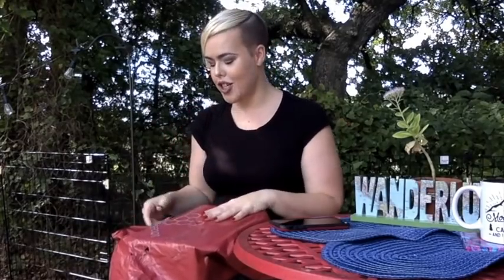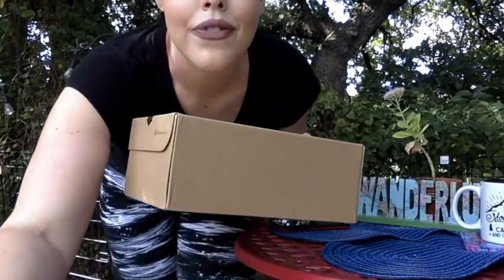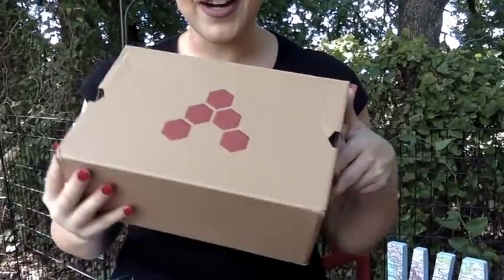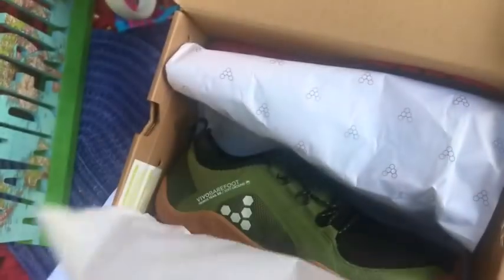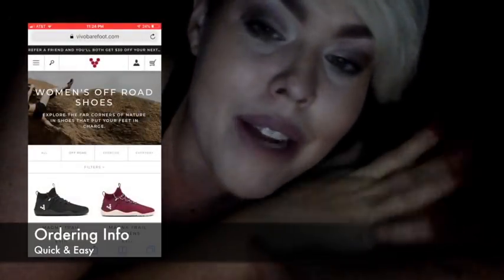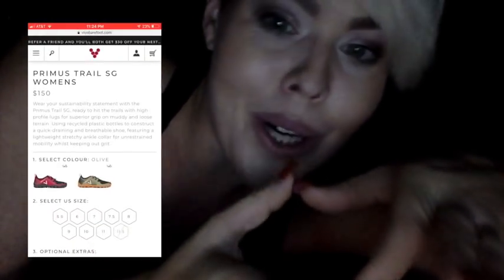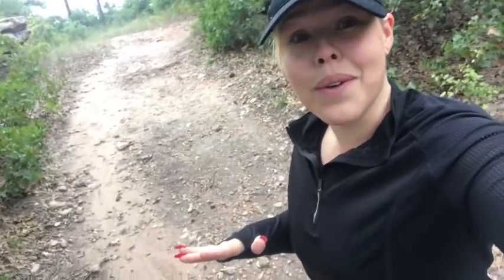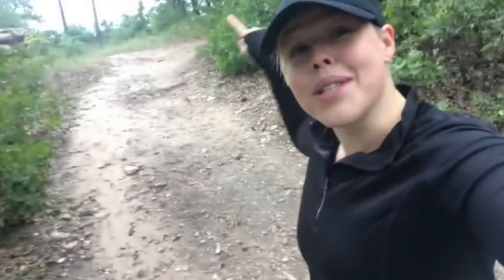Getting Down & Dirty With VIVOBarefoot Primus Trail SG: Dyrt Ranger Review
As a ranger for the Dyrt, occasionally I am sent items to try out and review.   I was sent a pair of VIVOBarefoot Primus Shoes and given the opportunity to test them out on some of my adventures and see what the minimalist shoe movement is all about.

I did my testing over 5 wears, doing some pretty interesting things and recorded my results.

Did I love them? Are they a shoe which fits seamlessly into my active lifestyle? How did they feel? What did I love and hate about the shoes?. Watch and Find Out More!!

For more information on some of the exciting places I travel and more unique travel items check out the leading source of camping reviews and the site I am proud to represent as a Ranger:

Remember life is to short not to live, so get out there and see the world, take the trip, laugh at yourself and enjoy.

REMEMBER TO HIT THE LITTLE BELL FOR NOTIFICATIONS OF NEW VIDEOS!!

BUNNY PLAYS HERE REVIEW VLOG FOR PRIMUS VIVOBAREFOOT AS A DYRT RANGER.